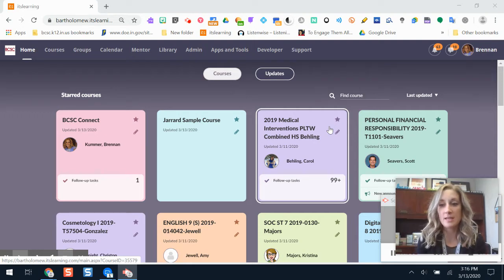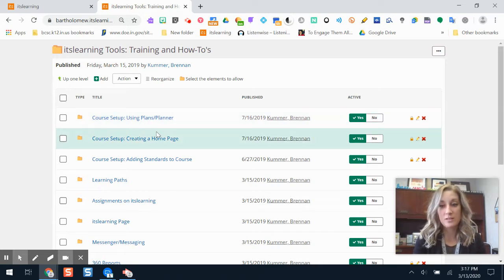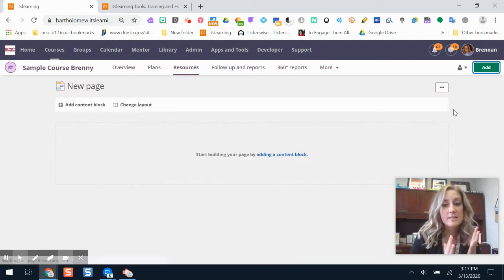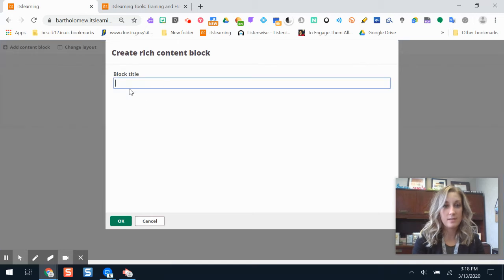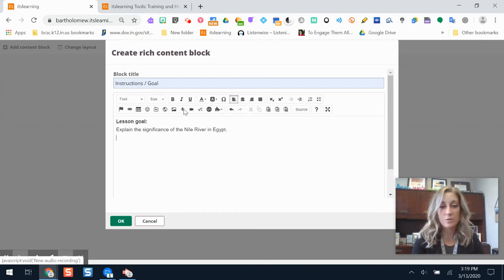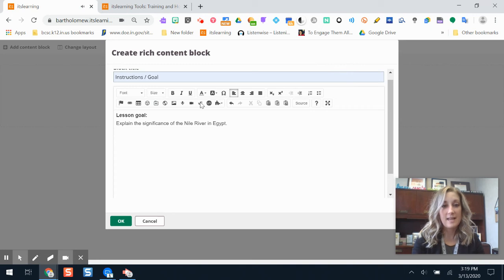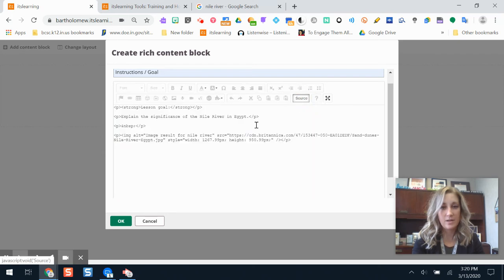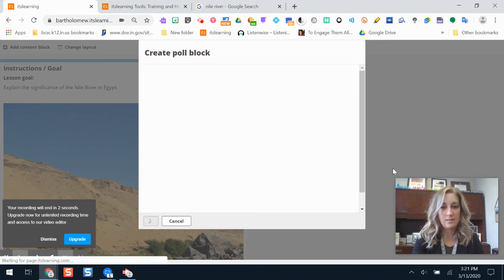Bread & Butter itslearning Tools The Page